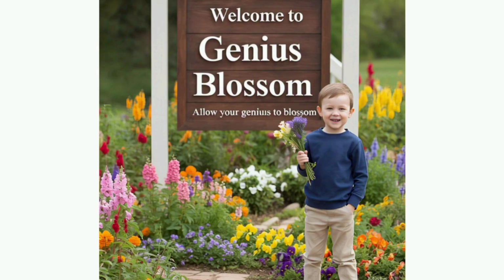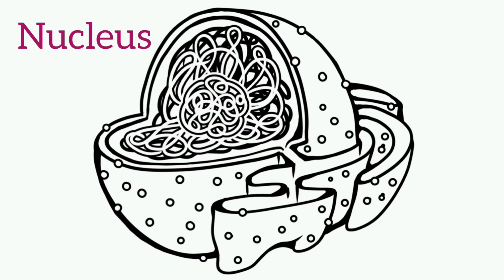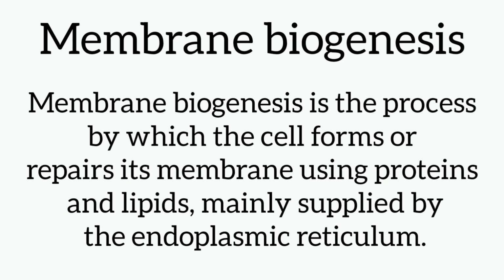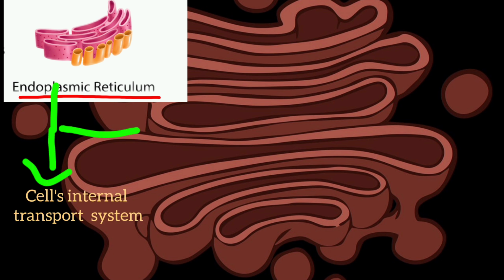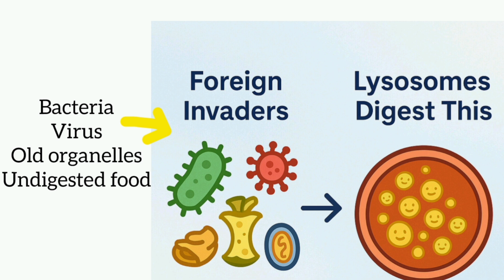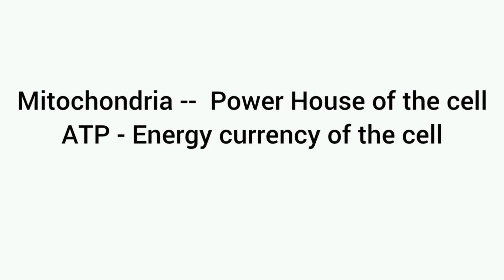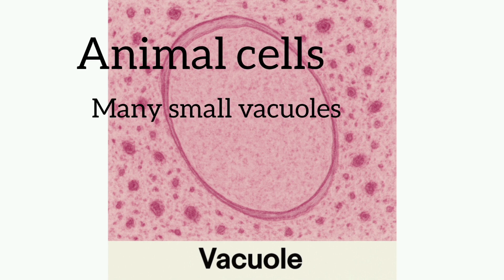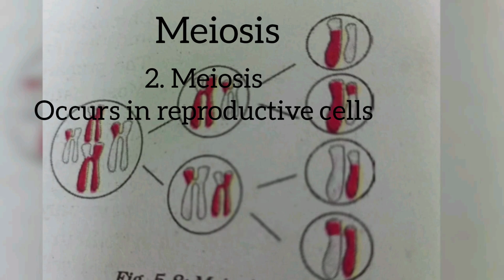Class 9 Science Chapter 5 | The Fundamental Unit of Life Part 3 | Cell Organelles & Cell Division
Welcome to Part 3 of Chapter 5 – The Fundamental Unit of Life from Class 9 CBSE Science.

In this video, we complete the structure of the cell by explaining all the major cell organelles and also introduce the process of cell division.

This lesson follows our earlier explanation of the nucleus in Part 2. Now, we continue with the remaining important cell organelles and how cells divide to grow, repair, and maintain life.

📌 Topics Covered in This Video:

Mitochondria – the powerhouse of the cell

Endoplasmic Reticulum – smooth and rough types

Golgi Apparatus – the packaging and dispatch center

Lysosomes – the suicidal bags of the cell

Vacuoles – storage sacs of the cell

Plastids – including chloroplasts, chromoplasts & leucoplasts

Introduction to Mitosis (Cell Division) – its significance and basic idea

This video is explained in a clear, simple, and student-friendly way with the help of diagrams and visuals.

Some images and graphics used in this video are sourced from Freepik, Pixabay, and Pexels.